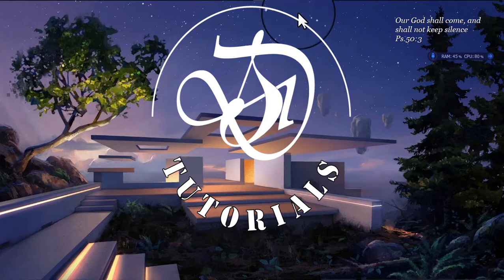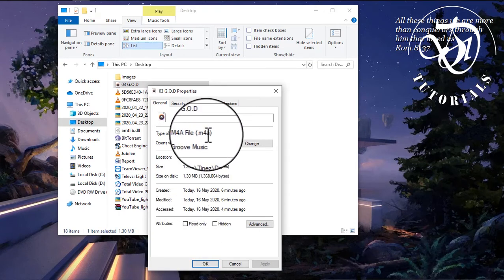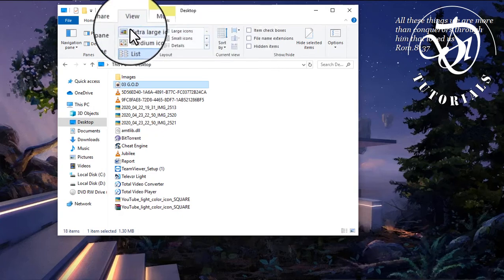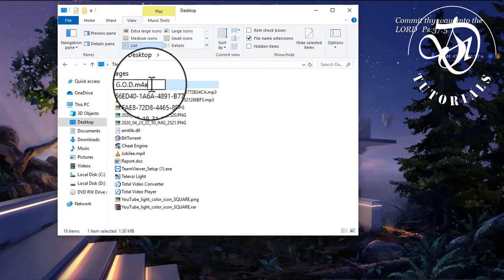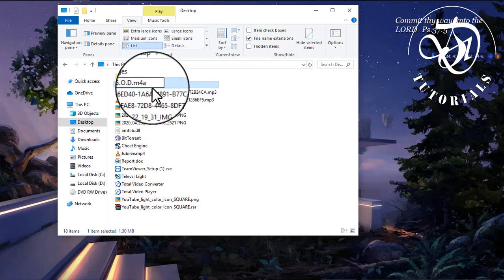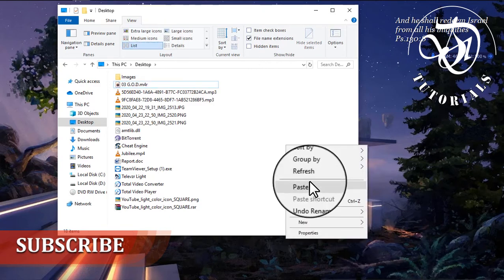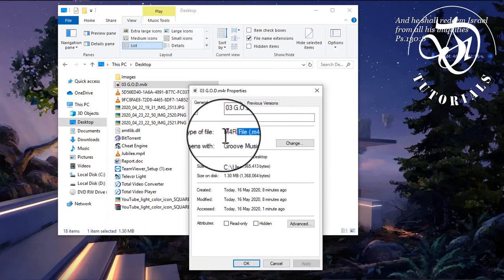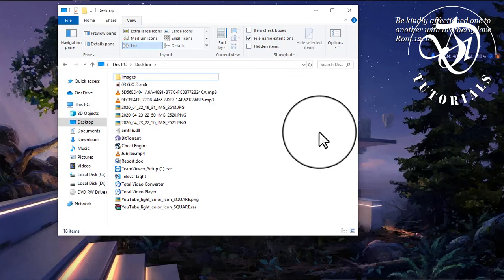How To Change | Convert File Extensions In Windows 10 | 2022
In this video, I show you simple steps to take to convert or change file extensions in windows 10 / windows 10x. In the tutorial, I convert .m4a file extension to .m4r.